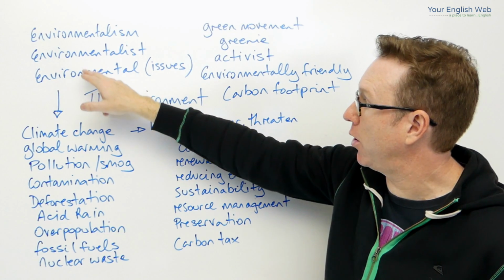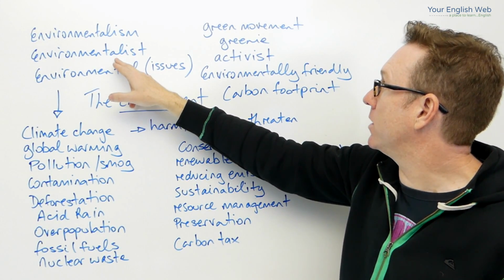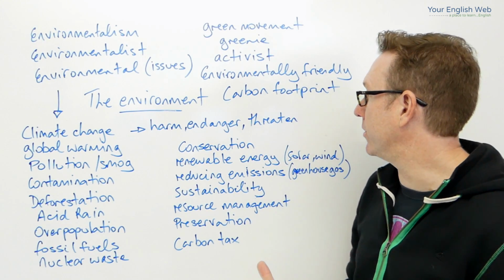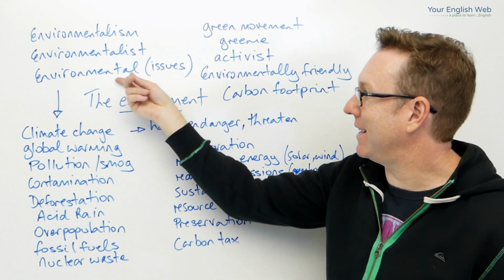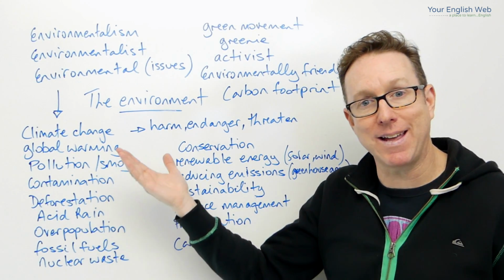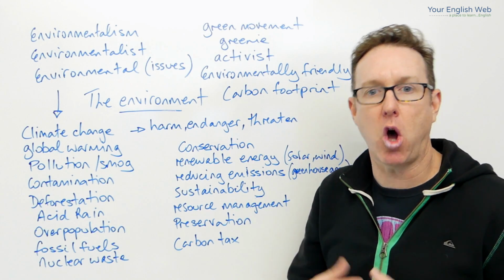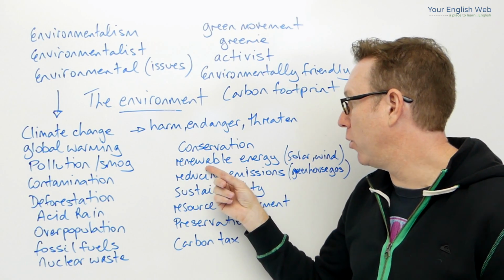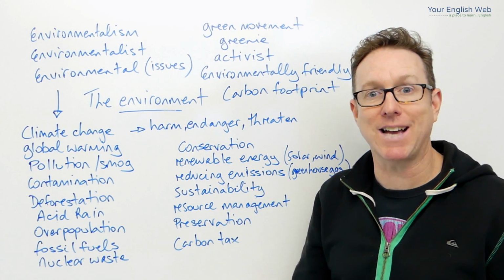English lesson - Environment vocabulary - palabras en inglés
In this English lesson you will learn some of the main words we use to talk about the environment in English.